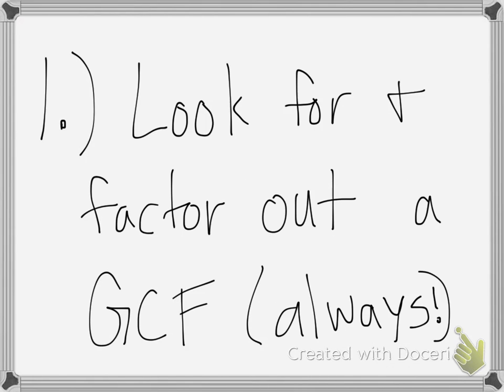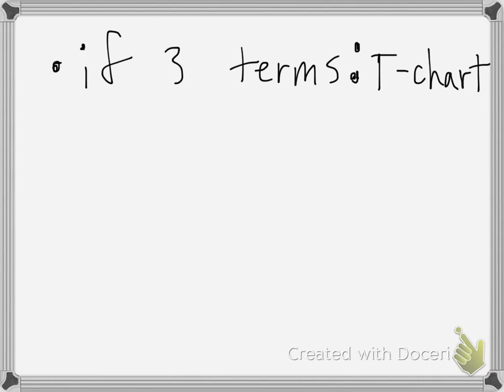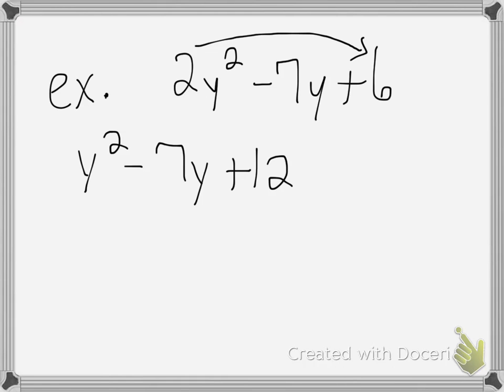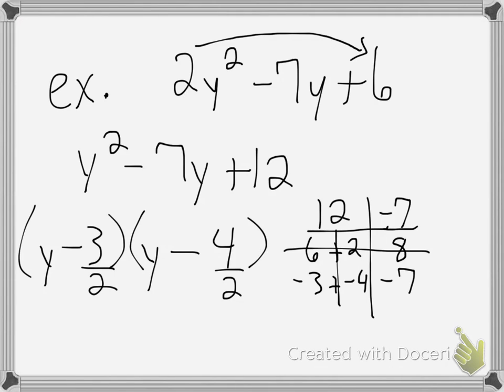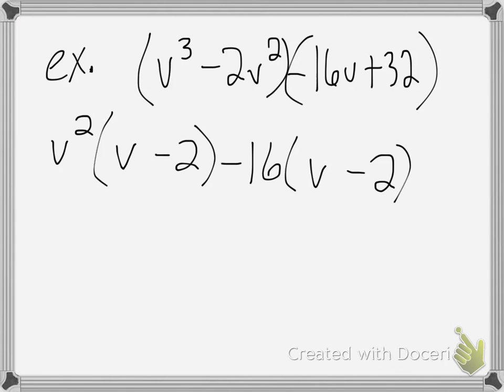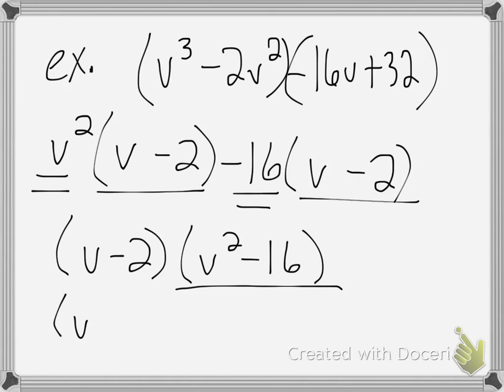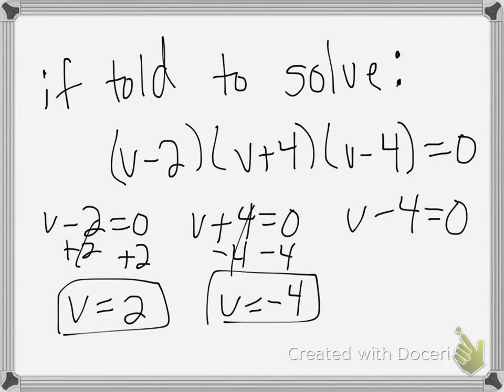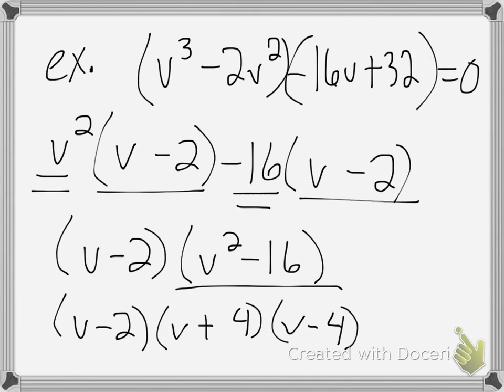Factoring Quadratics Review Notes